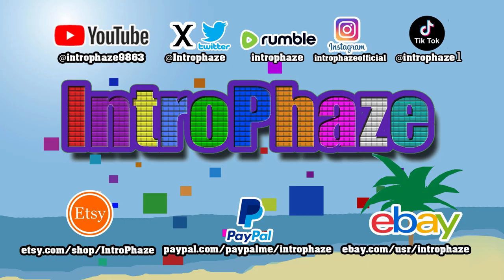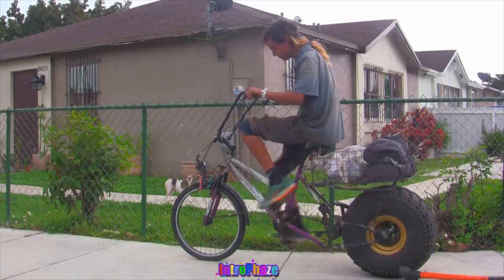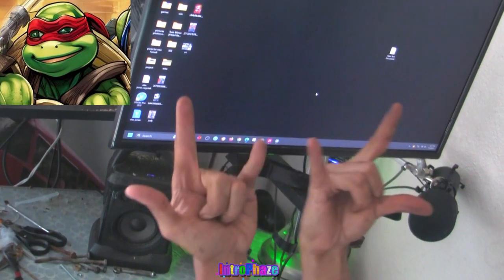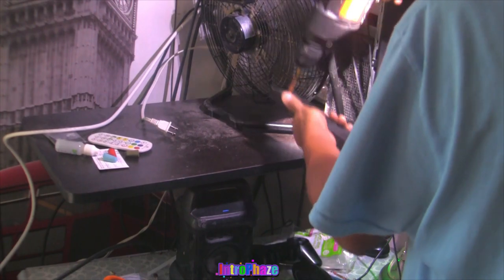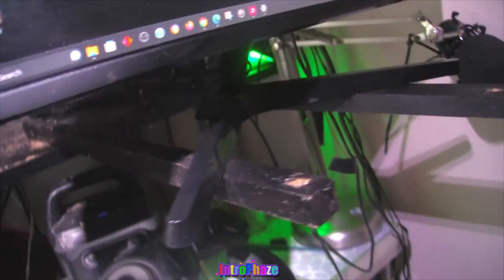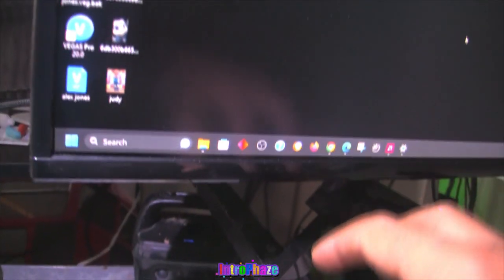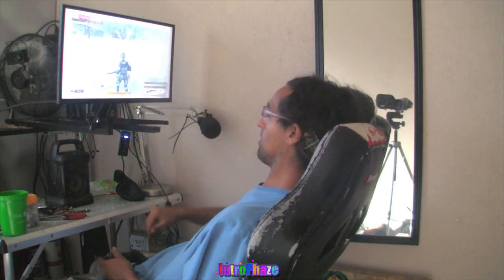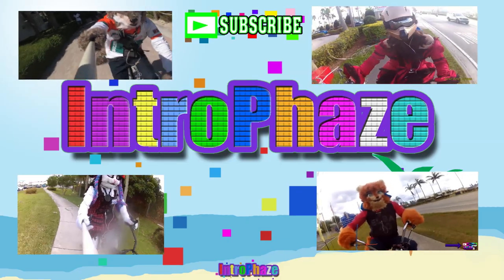14 EP - monitor extension build -introphaze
extend your monitor to get the best experience with gaming, work, editing movies watching ,and prevent forward head posture ,neck ,back and sciatic nerve damage. relax and lean back, lean back lean back lean back